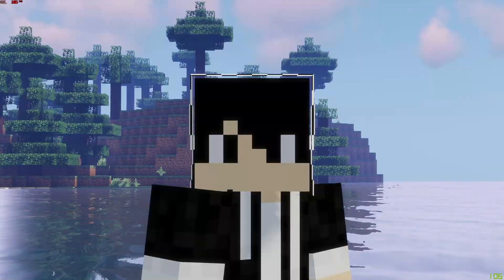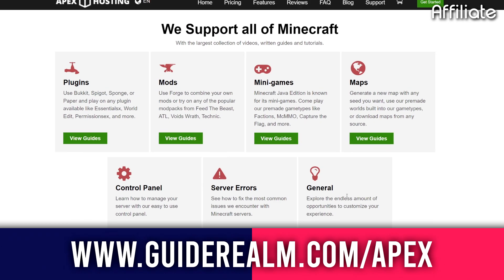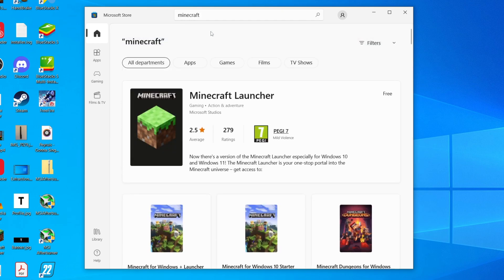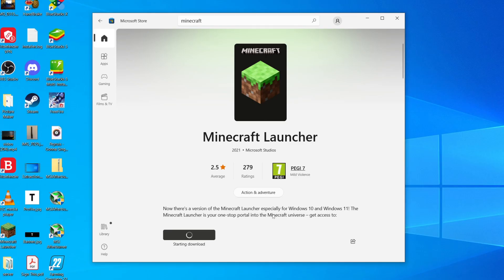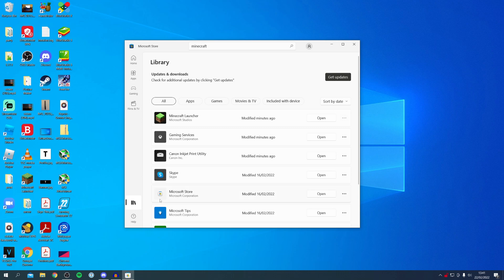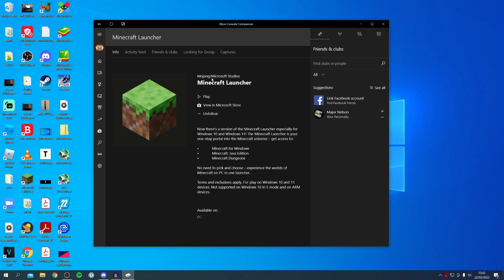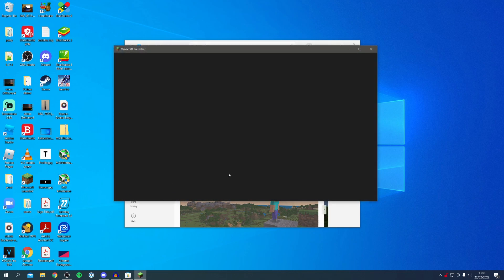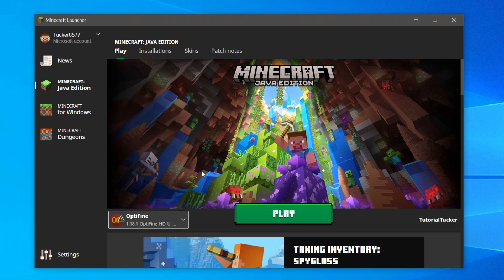How To Install New Minecraft Launcher | Download Minecraft Launcher From Microsoft Store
We show you how install new minecraft launcher and how to download minecraft launcher from microsoft store in this video! For more videos like how to get the new minecraft launcher and how to upgrade to new minecraft launcher them please subcsribe!

GuideRealm